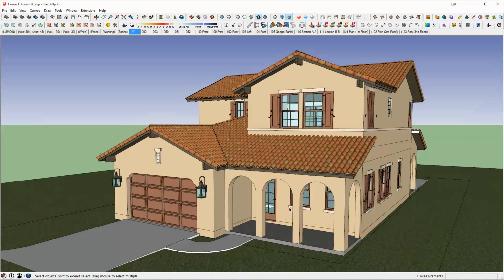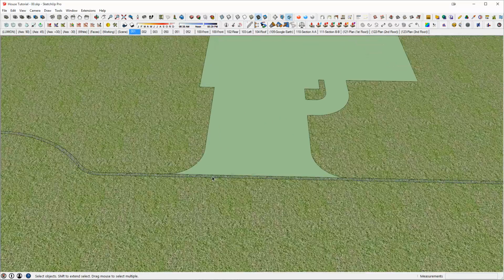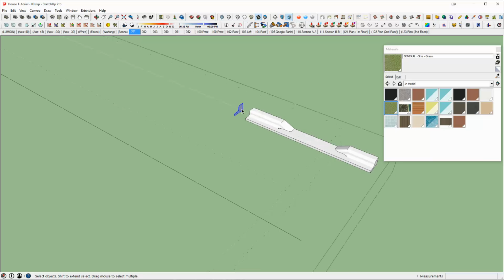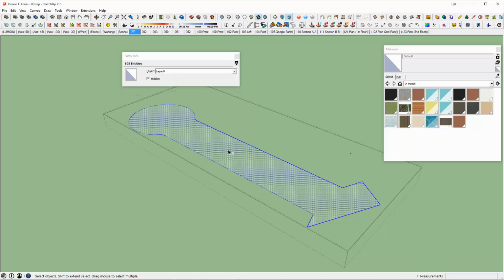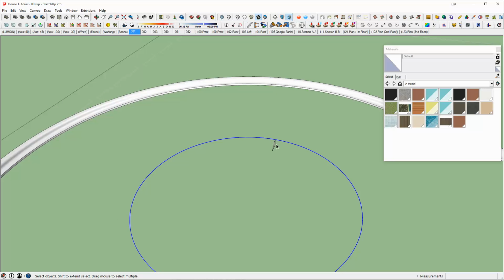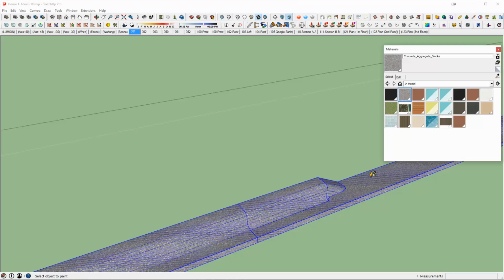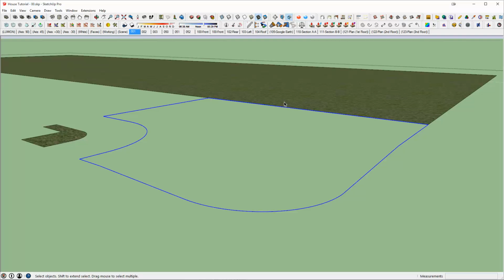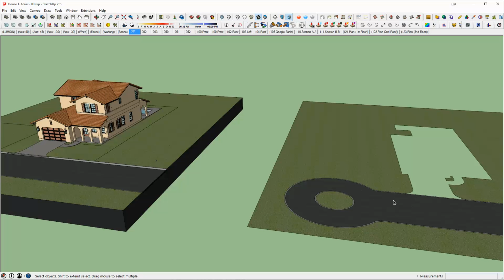SU Tutorial - 3630 - Site Roads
Complete House Series: Site Roads
Adding in roads to the model can be done very simple using a 2D plane, or more complex of building the curbs three-dimensional, all depends on the purpose of the model.